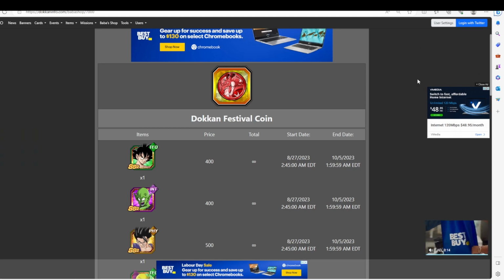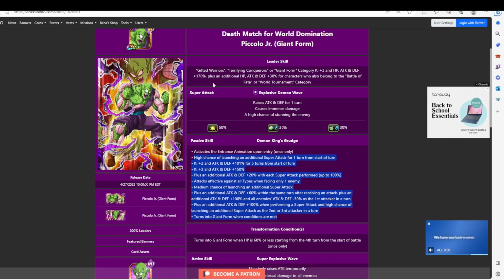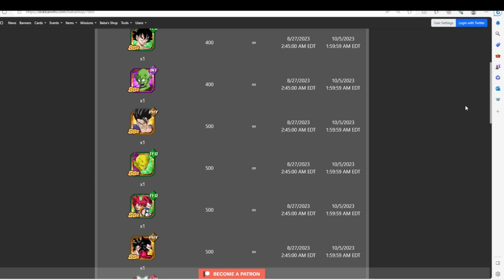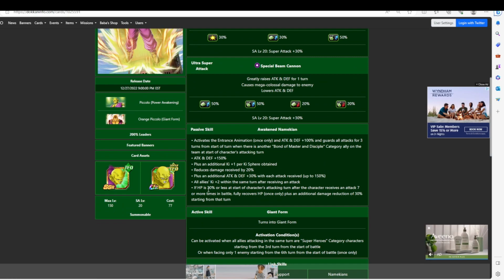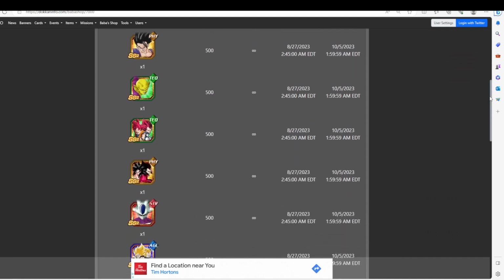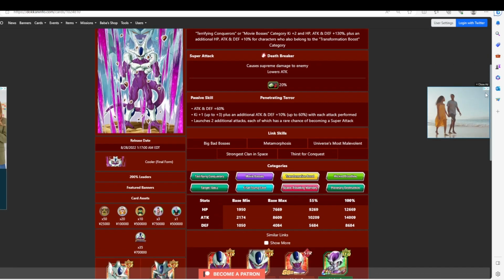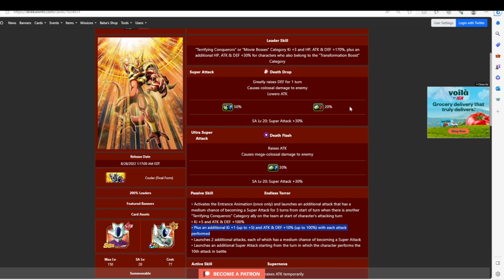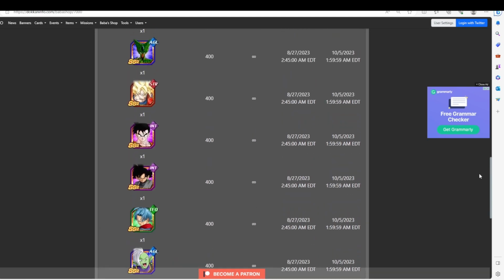THE BEST TIME TO USE YOUR RED COINS! WHICH DOKKANFEST CHARACTER SHOULD YOU CHOOSE?(DOKKAN BATTLE)